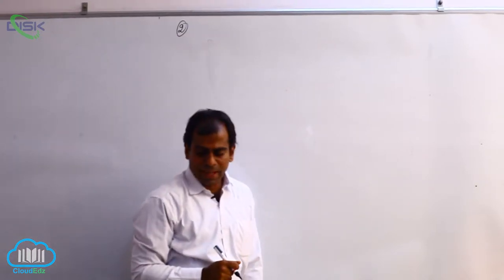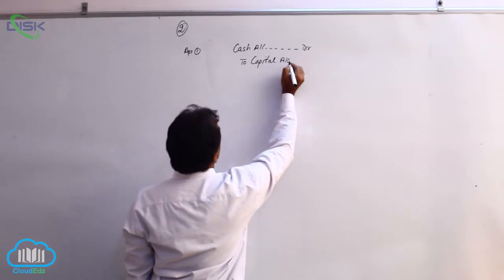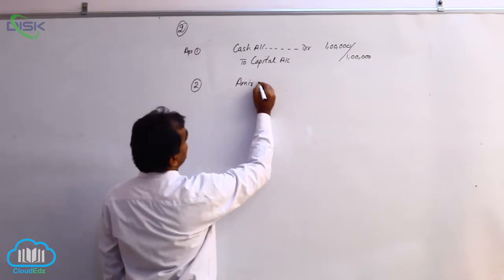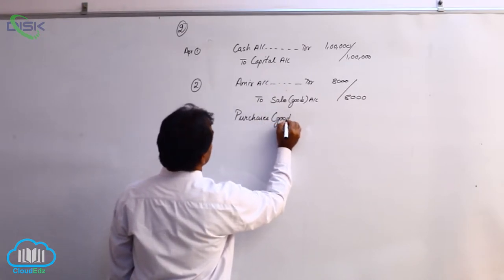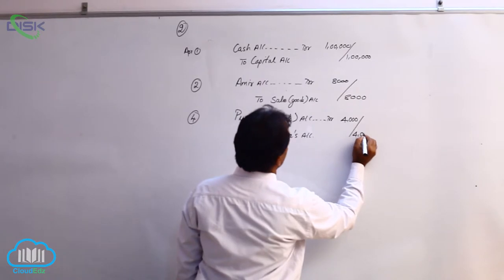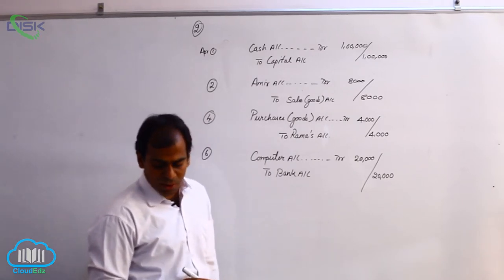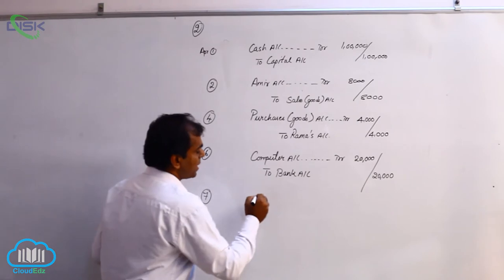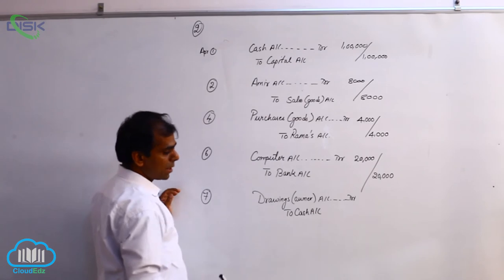Journal || Illustrations || Problem 2a || Disk Telangana